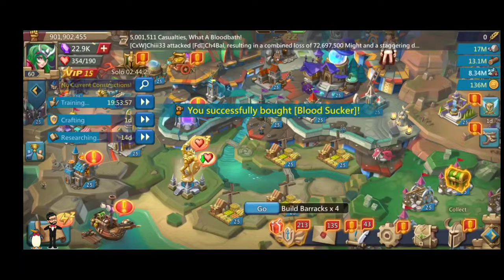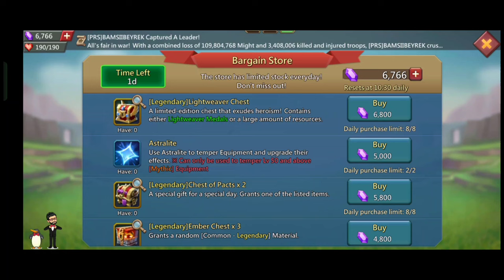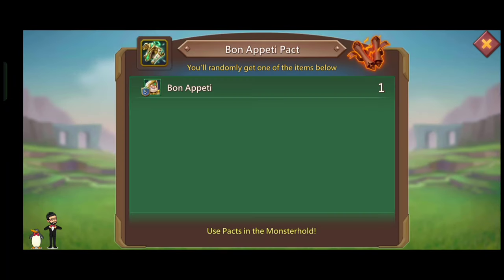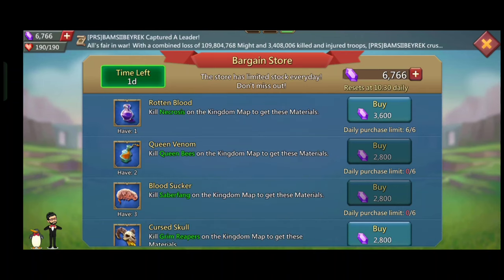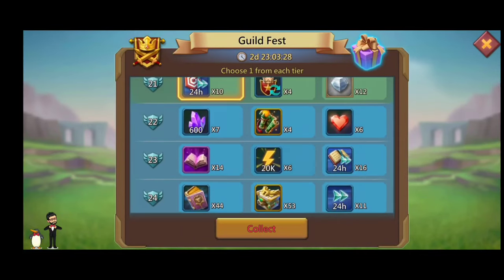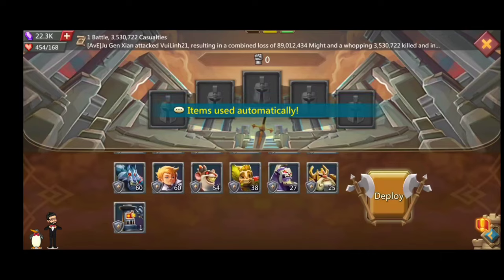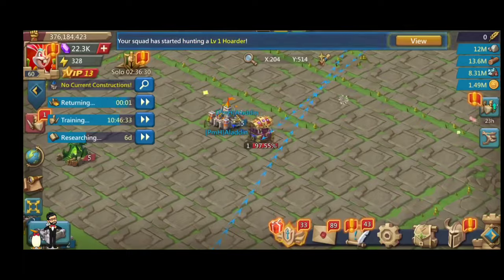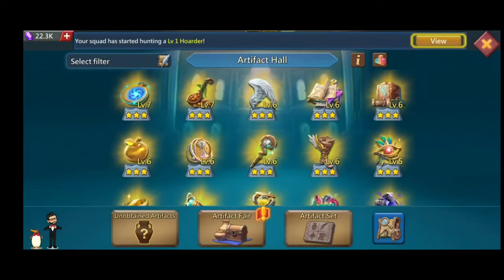IGG 17th Anniversary New Events Lords Mobile! " Save Upto 25% from Huawei App Gallery" Lords Mobile